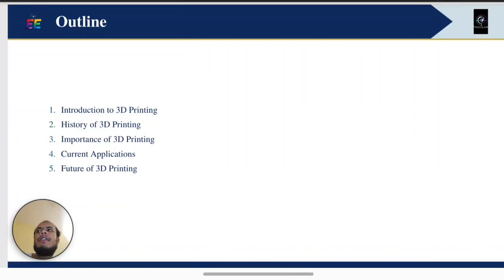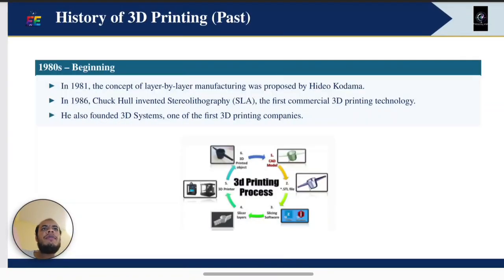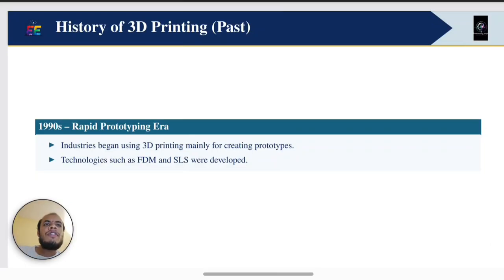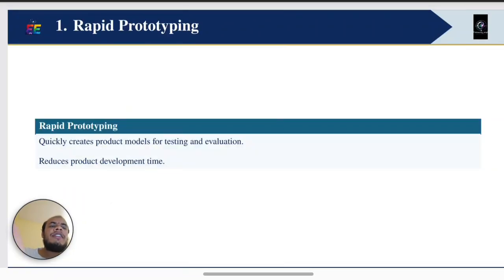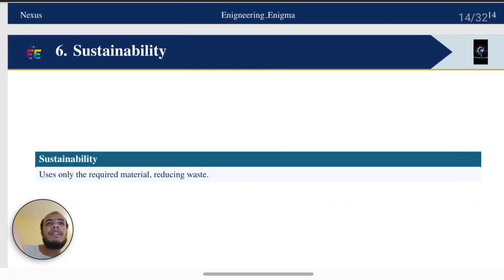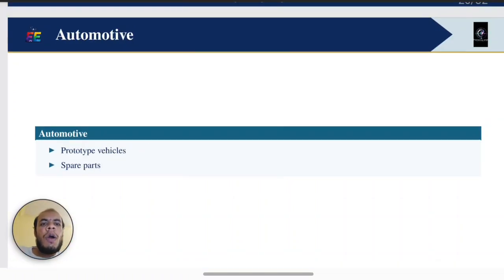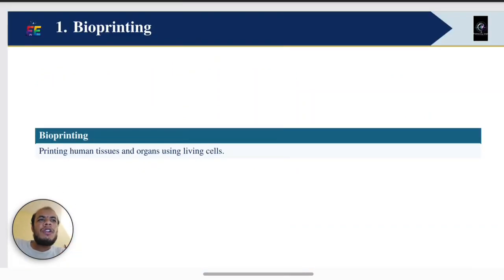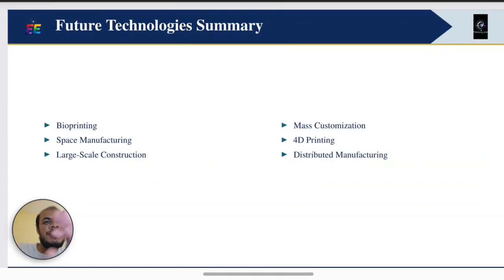🎯 3D Printing Technologies Lecture 1 | Introduction to 3D Printing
Welcome to Lecture 1 of the 3D Printing Technologies course.

In this lecture, we will learn the fundamentals of 3D Printing, also known as Additive Manufacturing (AM). We will explore the history of 3D printing, its evolution from the 1980s to the present day, its importance in modern industries, current applications, and the exciting future of technologies such as bioprinting, space manufacturing, 4D printing, and distributed manufacturing.

Topics Covered:
✔ What is 3D Printing?
✔ Additive Manufacturing (AM)
✔ History of 3D Printing
✔ Rapid Prototyping
✔ Design Freedom
✔ Cost Reduction
✔ Customization
✔ Sustainability
✔ Medical Applications
✔ Aerospace Applications
✔ Automotive Applications
✔ Future of 3D Printing

This lecture is useful for:
• B.Tech Students
• Engineering Students
• Diploma Students
• Faculty Members
• Researchers
• 3D Printing Enthusiasts

🎓 Course: 3D Printing Technologies
📖 Lecture: 1
📌 Topic: Introduction to 3D Printing